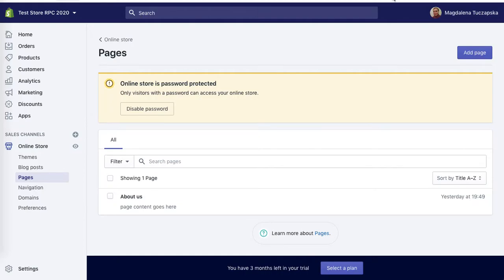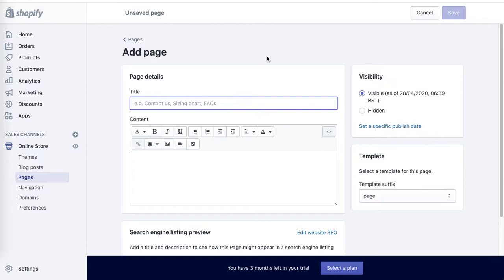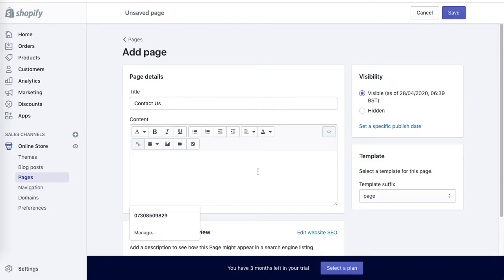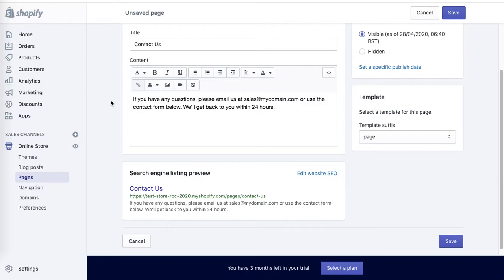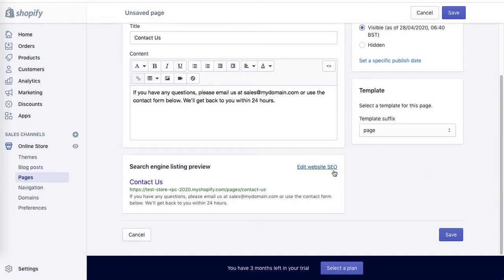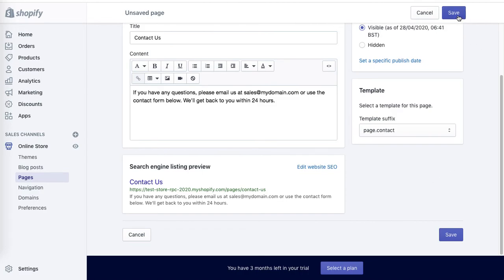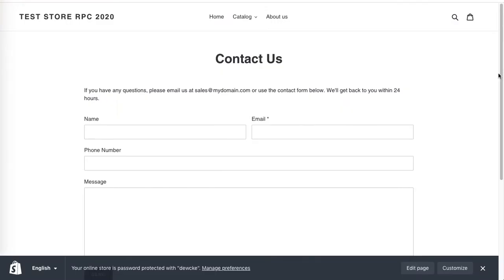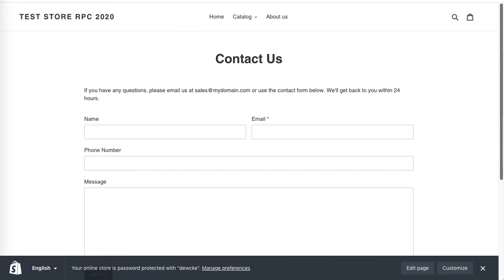Add a Contact us Page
🚀 This is video is part of my Shopify Empire Masterclass